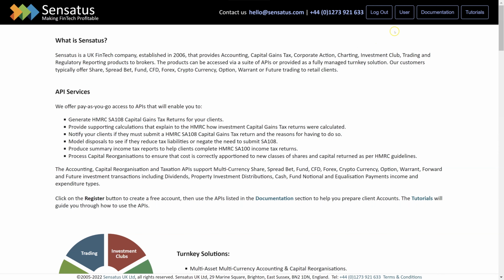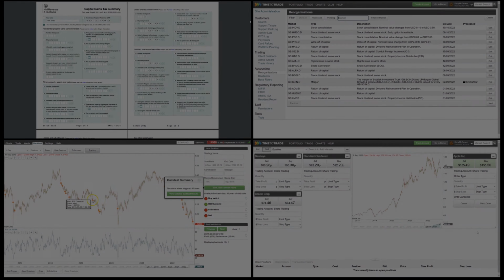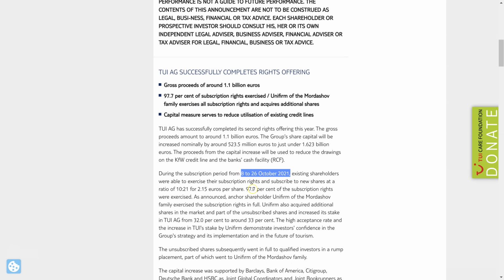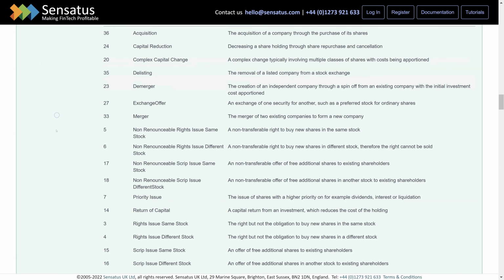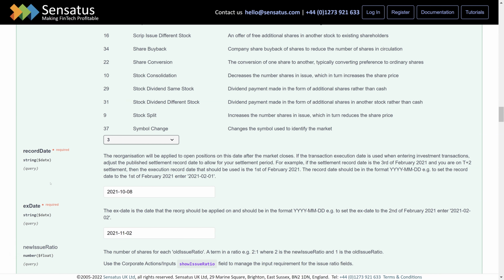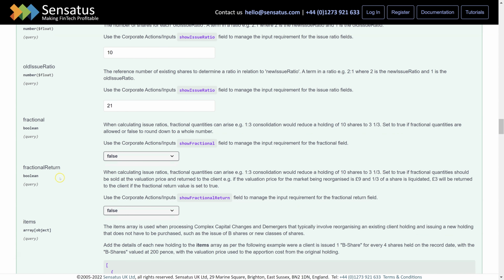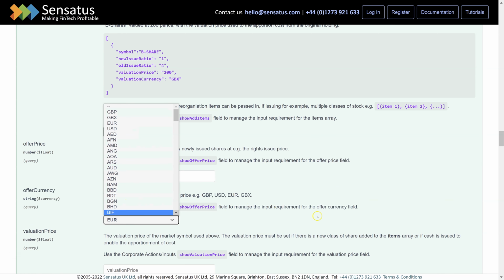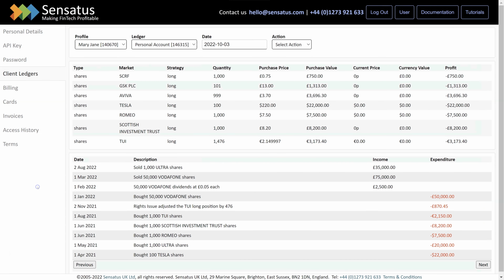How to process a Rights Issue in the Same Stock | TUI Rights Issue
This tutorial provides an example of how to use the Sensatus Capital Reorganisation APIs to process a Rights Issue in the Same Stock, i.e. the right but not the obligation to buy new shares in the same stock.  This tutorial can be applied to renounceable and non-renounceable rights issues.

In this example, we will process the TUI Rights Issue. TUI shareholders had the right to buy 10 shares for every 21 owned at an offer price of €2.15 per share. The subscription period that the rights could be taken up, was from the 8th to the 26th of October 2021. The Ex-Date when the shares were credited to client accounts was on the 2nd of November 2021.